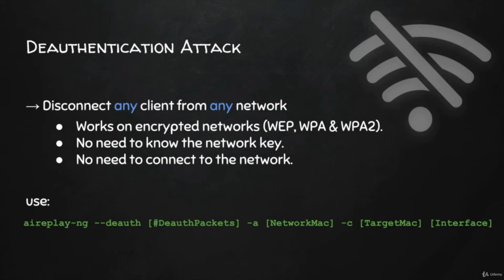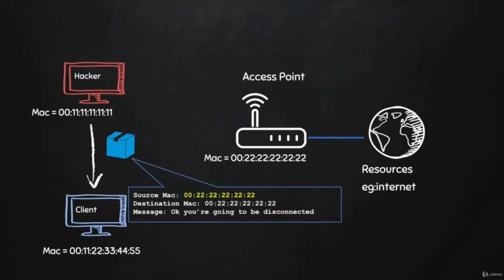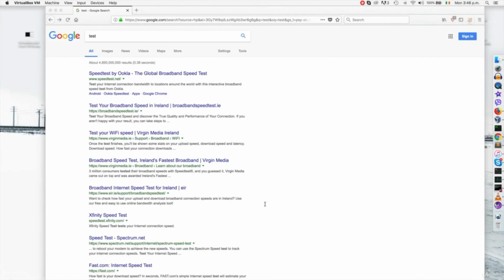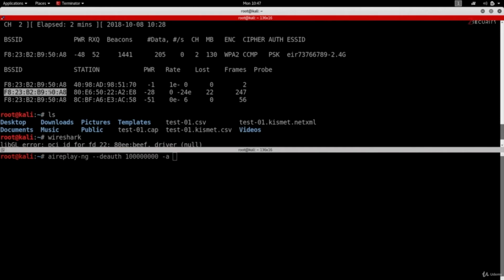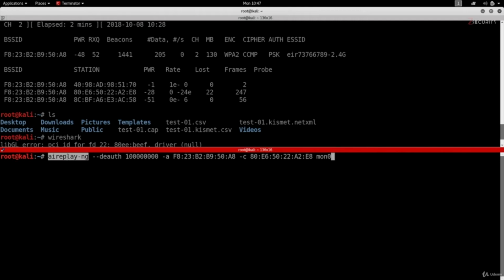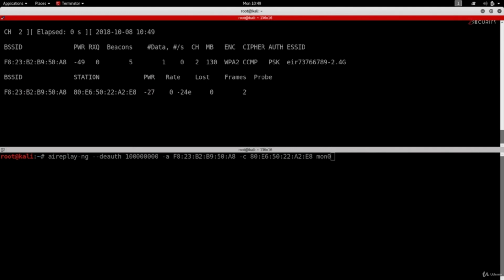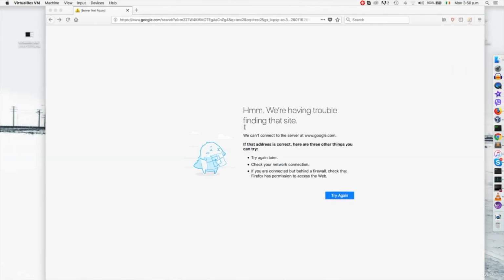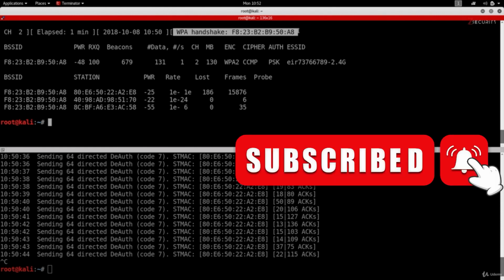Ethical Hacking class 16 Attack (Disconnecting Any Device From The Network) | hacking tutorial